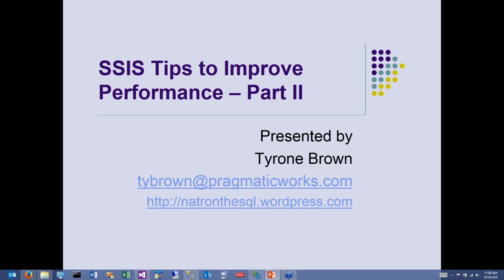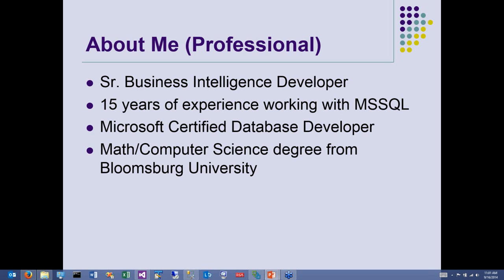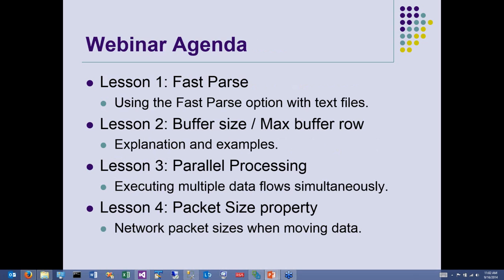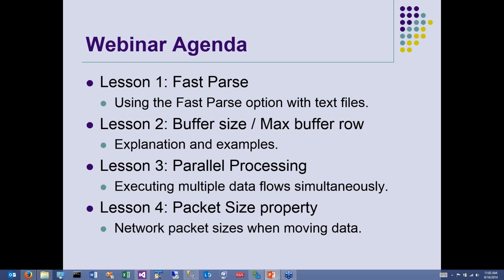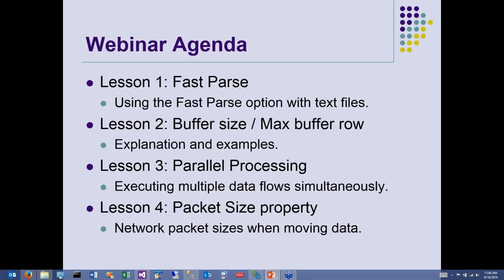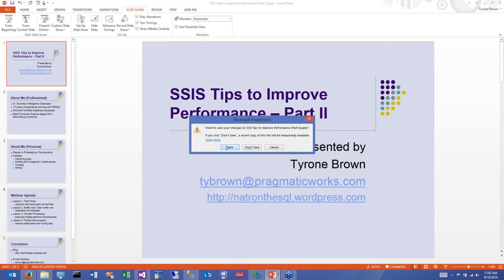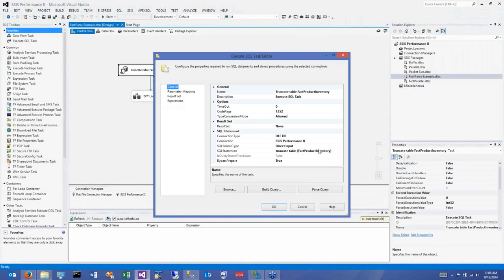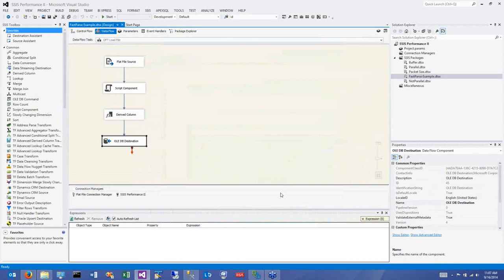Tips to Improve Performance Part 2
In my previous SSIS performance webinar I covered some of the basic SSIS performance tuning topics (Source and destination settings, blocking and non-blocking transformations and buffer sizes). In this session I will cover some of the more advanced performance tuning topics that often get over looked or ignored. This session is intended for intermediate or advanced users of SSIS.